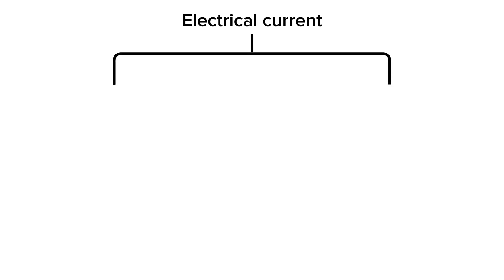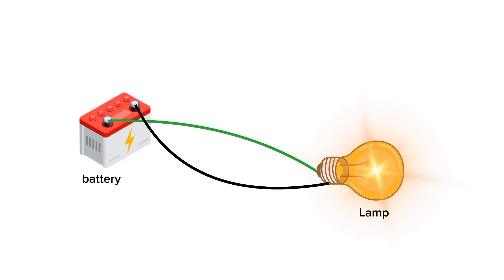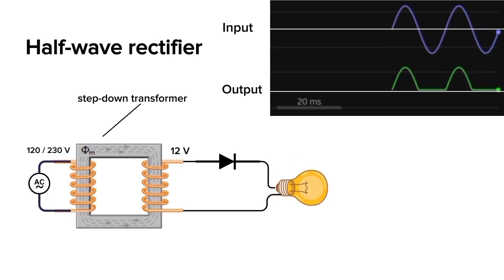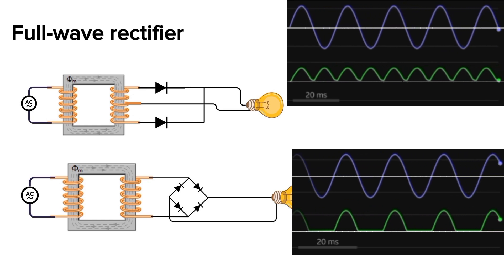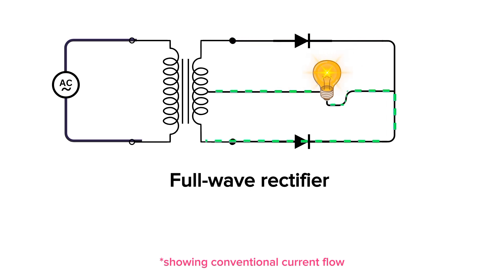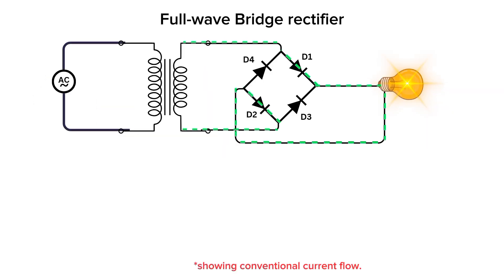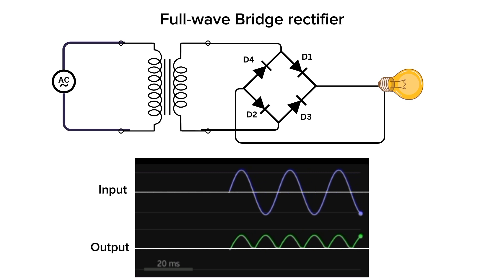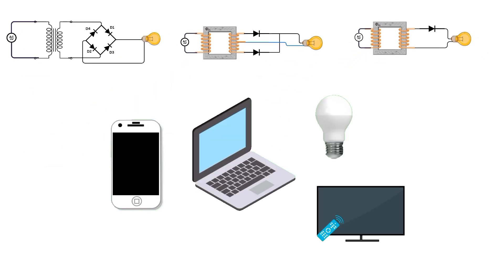How to convert AC to DC | half-wave and full-wave rectifier circuit explained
Get a solid understanding of rectifiers and how they work.

This explanation will break down how these little devices work in simple terms, focusing on half-wave and full-wave rectifier circuits.

● How to convert AC to DC
● working of full wave rectifier
● AC to DC converter
● What is a rectifier?
● How to convert AC to DC 12 volt
● basic electronics for beginners
● rectifier electronics engineering